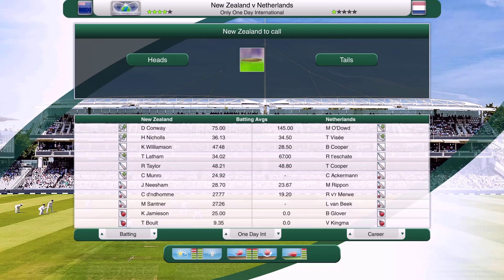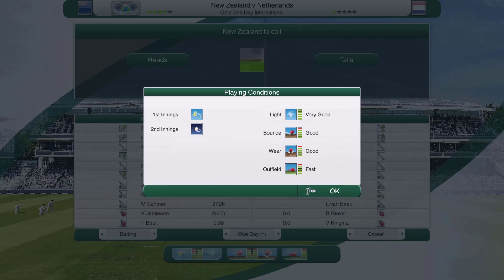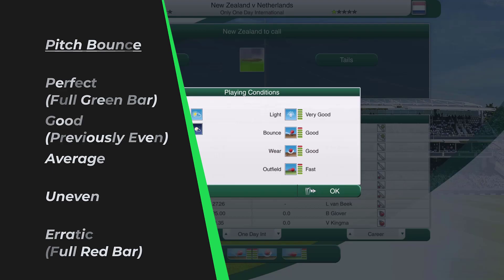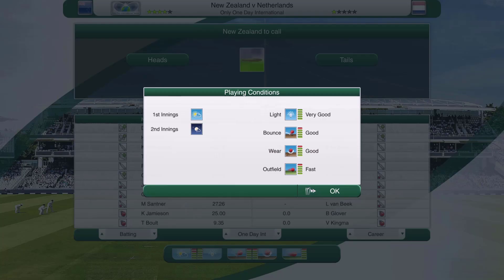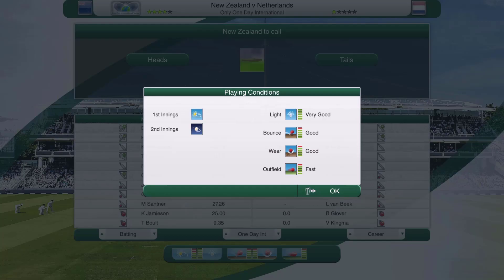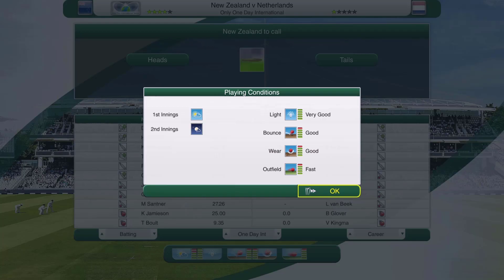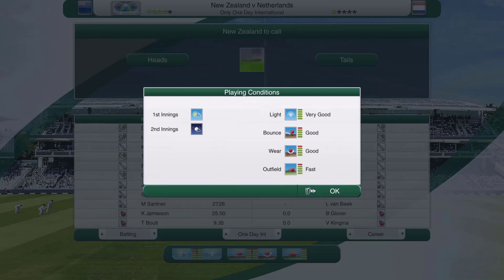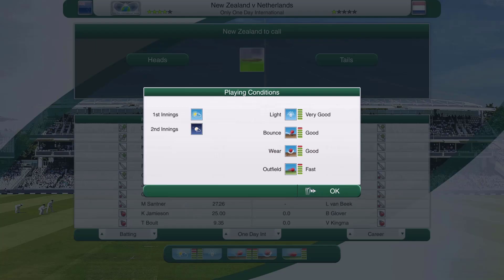Playing Conditions Breakdown (Weather, Pitch + More!) - Cricket Captain 2023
Today we are discussing everything there is to know about Playing Conditions in the game of Cricket Captain! We are covering pitch deterioration, bounce, wear, weather, light conditions and more. If you have ever wanted to know what the playing conditions in Cricket Captain actually mean, then this video is for YOU!

Let me know in the comments down below if you got value from this video and let me know if you guys need any help with anything Cricket Captain related and I can make more videos like these :D

Chapters:
Introduction 0:00
Pitch Deterioration 1:05
Pitch Bounce 1:18
Pitch Wear 2:06
Weather 2:29
Light 3:50
Outfield 4:48
Using the Conditions 5:39
Conclusion 6:26

Credit for this video goes to the Creator of this document

Wish to Follow Me? Check These Links Out!